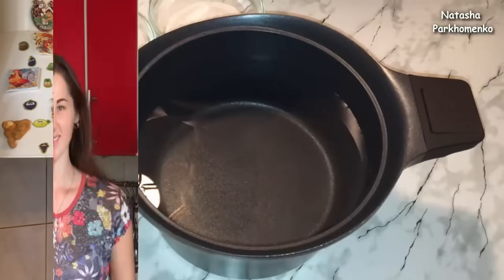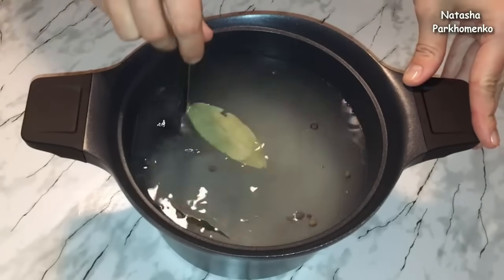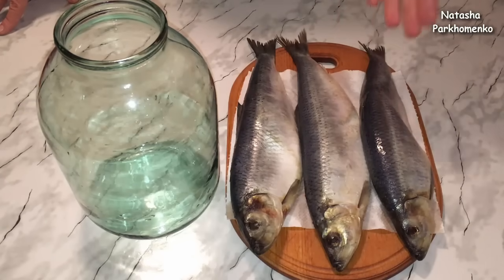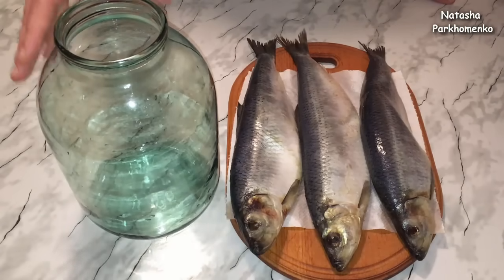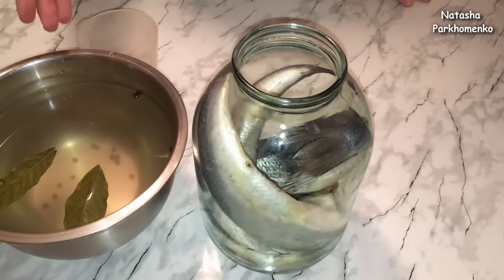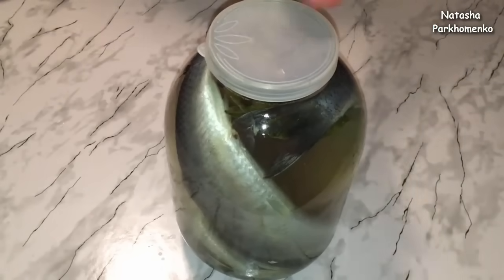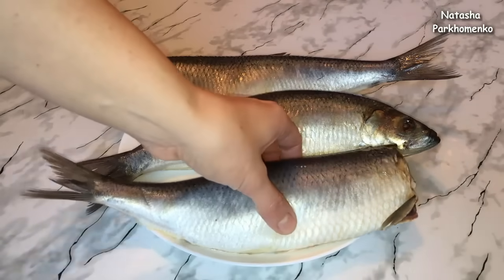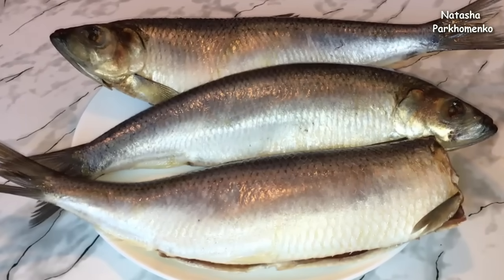Как Засолить Селедку в Домашних Условиях (Быстро, Просто, Очень Вкусно) / Salted Herring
В этом видео я вам подробно расскажу и покажу, как засолить селедку в домашних условиях. Селедка по этому рецепту получается очень вкусной, плотной и готовится она легко и просто. Через два дня уже можно наслаждаться чудесным вкусом малосольной селедки.
Приятного аппетита!!!

Ингредиенты:
- 3 селедки (весом приблизительно 1 кг. 300 г);
- 2 литра обычной воды комнатной температуры;
- 120 г. соли;
- 50 г. сахара;
- 2 листика лаврового листа;
- щепотка перца черного горошком;
- 5 шт. перца душистого горошком.
Salted Herring
In this video, I will tell you in detail and show you how to pickle herring at home. Herring for this recipe turns out very tasty, dense and it is prepared easily and simply. Two days later, you can already enjoy the wonderful taste of salted herring.

Ingredients:
- 3 herrings (weighing approximately 1 kg. 300 g);
- 2 liters of ordinary water at room temperature;
- 120 g of salt;
- 50 g of sugar;
- 2 leaves of bay leaf;
- a pinch of black pepper peas;
- 5 pieces. allspice peas.

ПРИСОЕДИНЯЙТЕСЬ К МОИМ СОЦ. СЕТЯМ